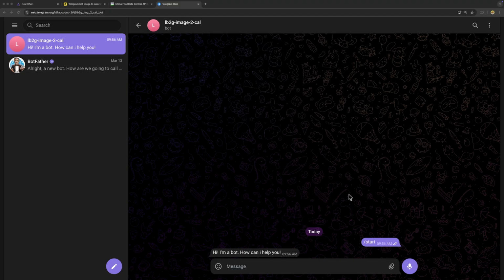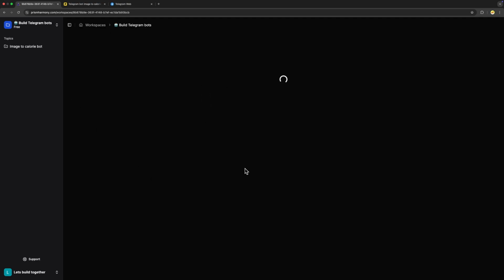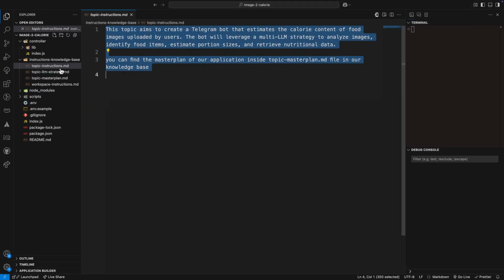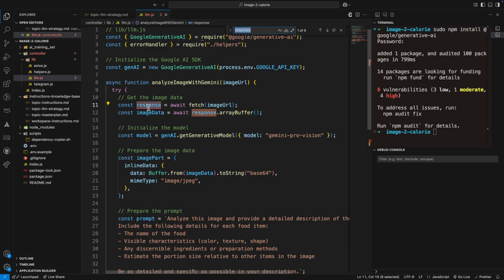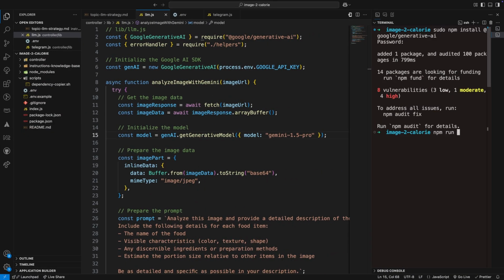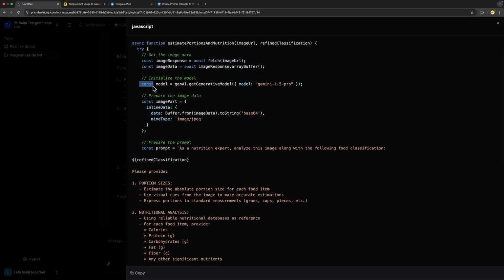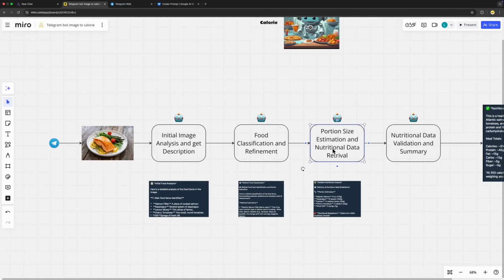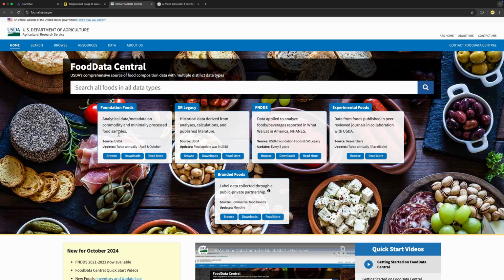How I Built a Telegram Bot That Counts Calories from Food Photos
🔍 Ever wondered how many calories are in your food just by taking a picture? In this comprehensive tutorial, we'll build a Telegram bot that uses AI to analyze food images and calculate calories!

⚡ What you'll learn:
• Setting up multiple AI agents for image processing
• Food classification and portion size estimation
• Nutritional data analysis and validation
• Complete implementation with Node.js

🔧 Prerequisites:
• Basic Node.js knowledge
• Watch our Telegram Bot basics tutorial: [LINK TO PREVIOUS VIDEO]